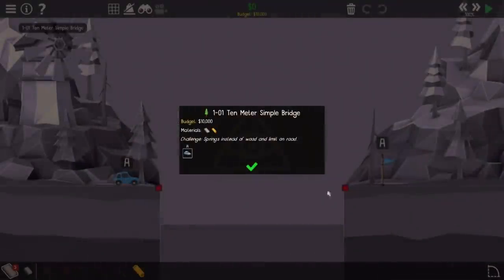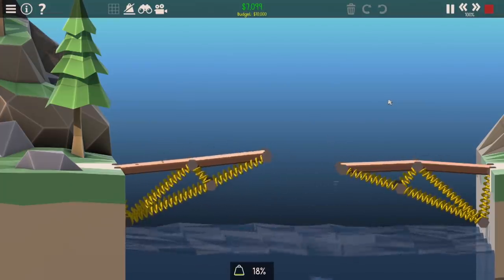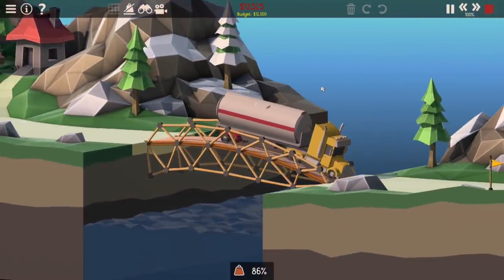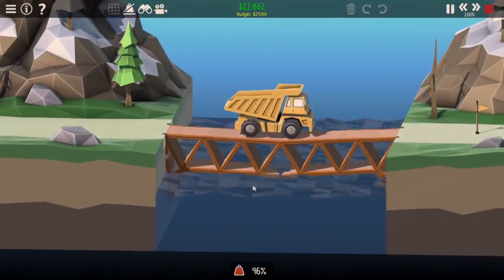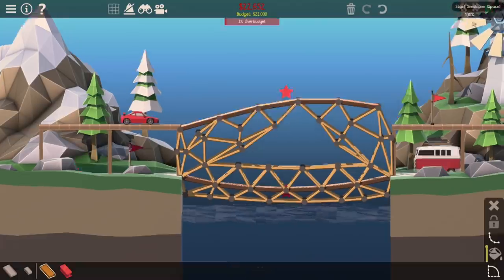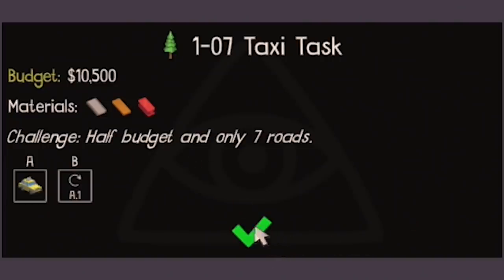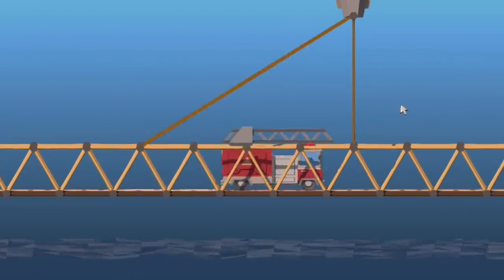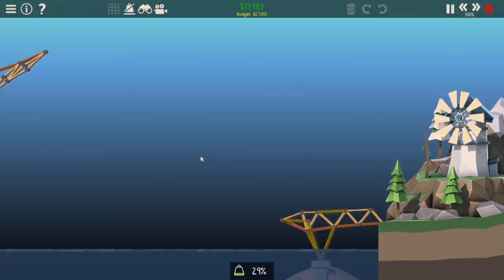Attempting The Crazy Hard Levels in Poly Bridge 2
Every level has a challenge version of itself and they're not lying when they say they're a challenge. The very first level which should be pretty simple is so hard that I can't actually find a solution. These are a lot of fun though just through the challenge of them. They often involve a lot more creativity and lot less parts.. and options.. and budget. One by one I will find a way to get them all completed. Poly Bridge 2 gameplay with my commentary as always!

2xNVIDIA - GeForce RTX 2080 Ti 11 GB Founders Edition Video Card (2-Way SLI)

I received this game for free since the Devs are awesome!